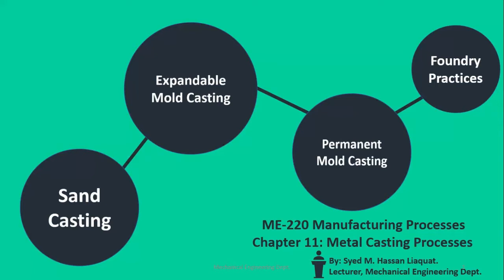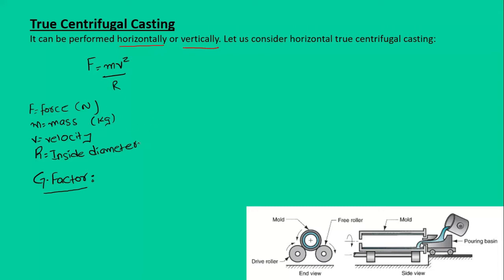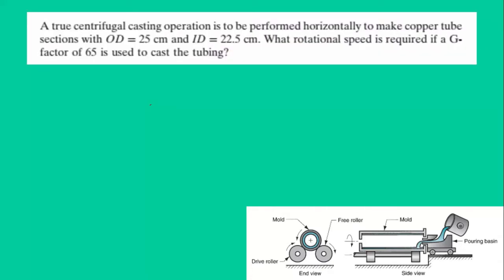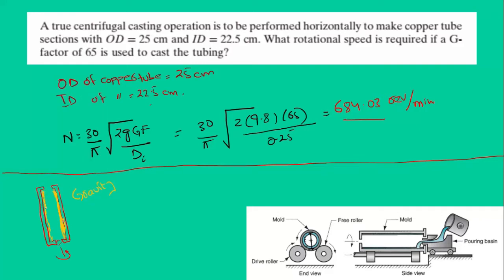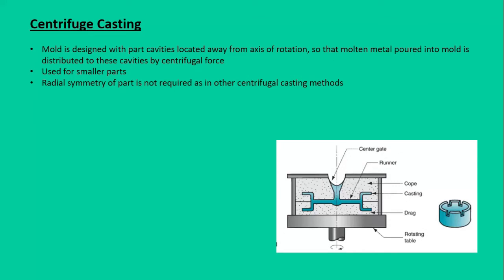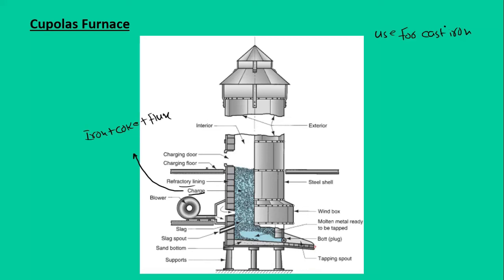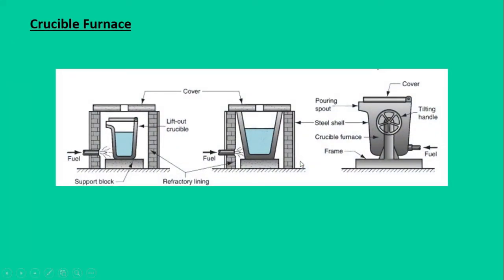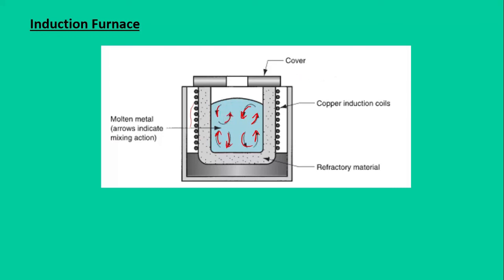Foundry practices (Furnaces used in foundries)